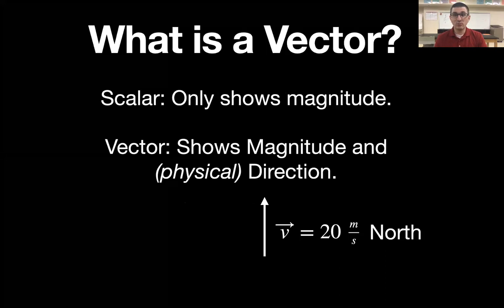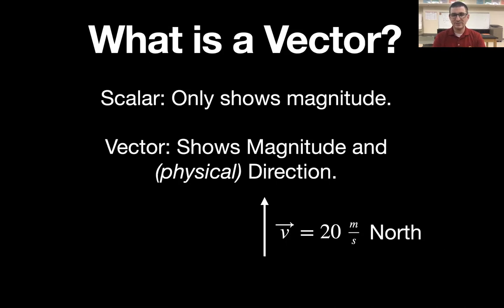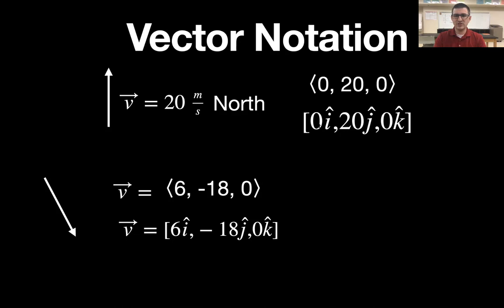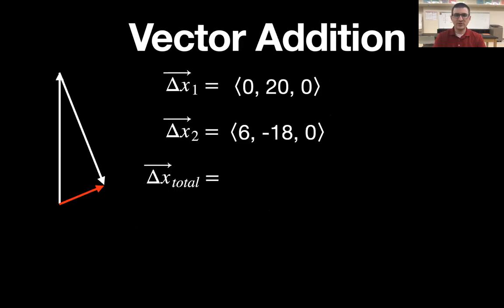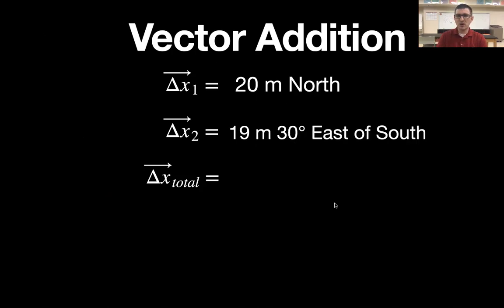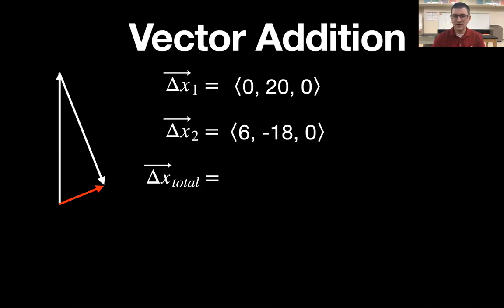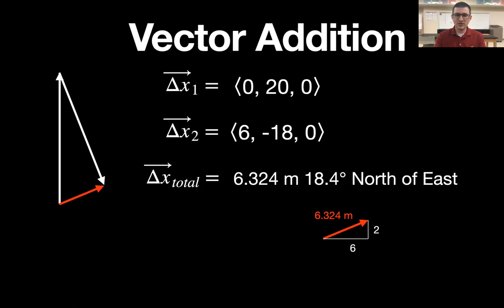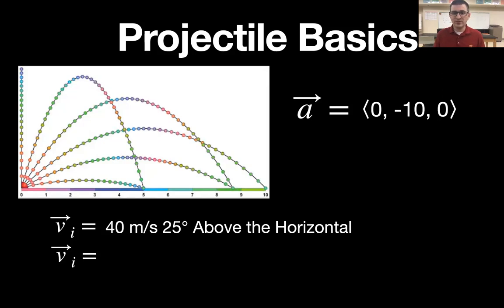AP Video 1.7 - Vectors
In this video, Mr. Boltri introduces vector notation and discusses how vectors are useful in solving problems of motion in two or more dimensions.